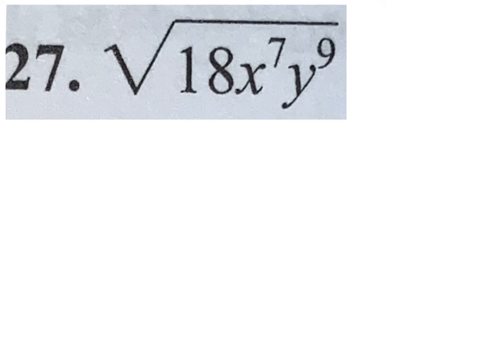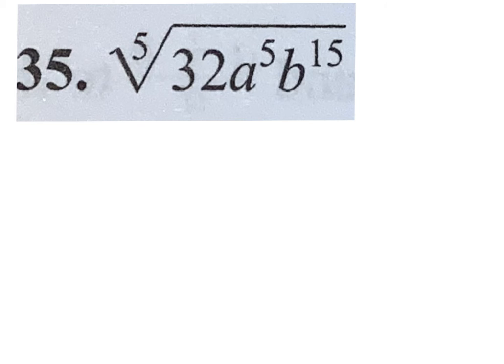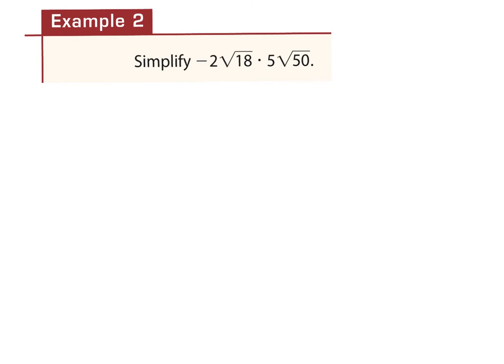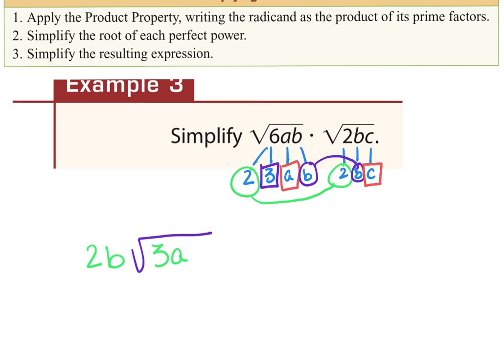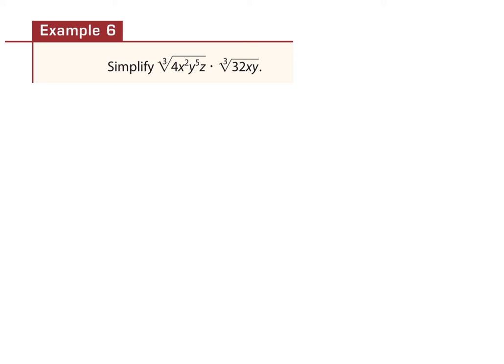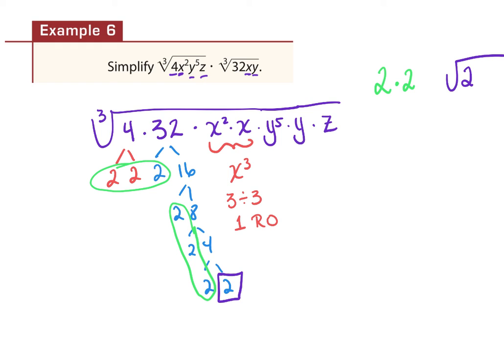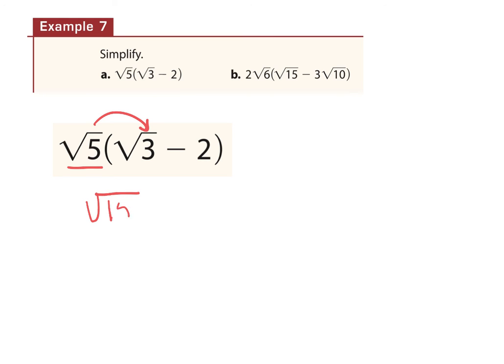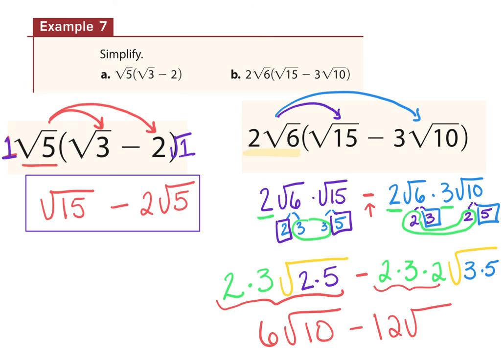Alg I Section 11.3